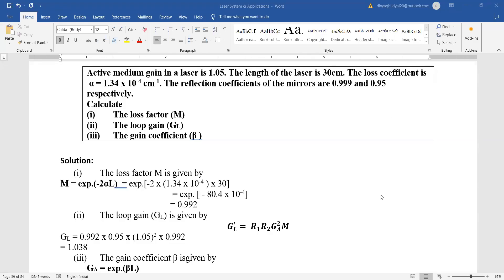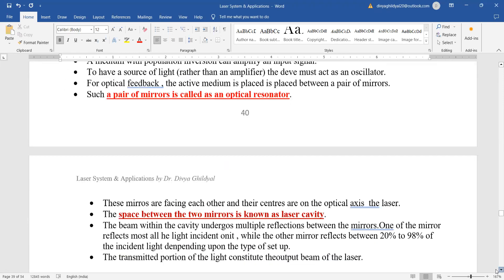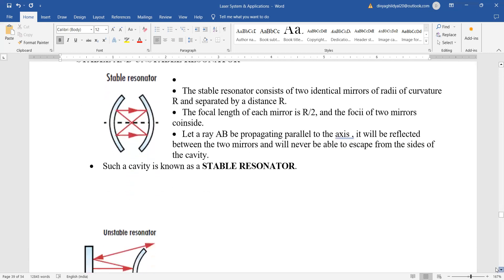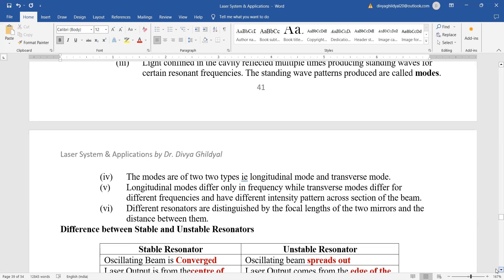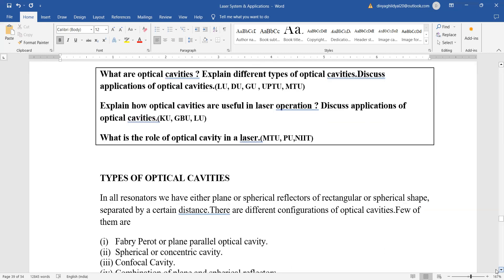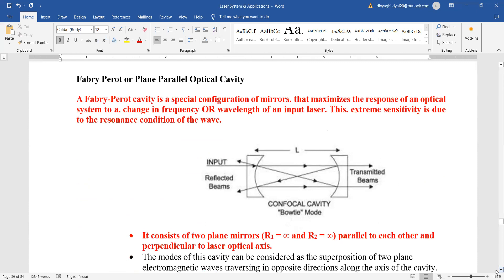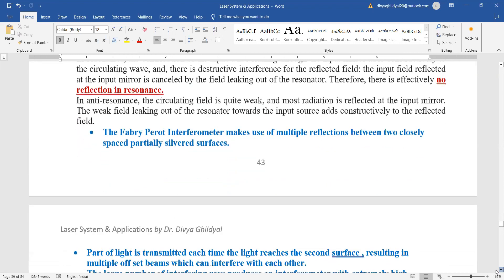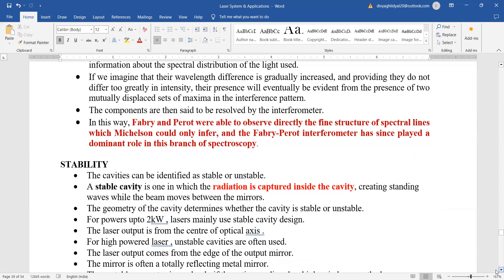LASER AMPLIFIERS & OSCILLATIONS - OPTICAL CAVITY